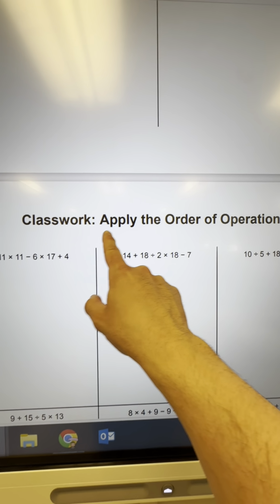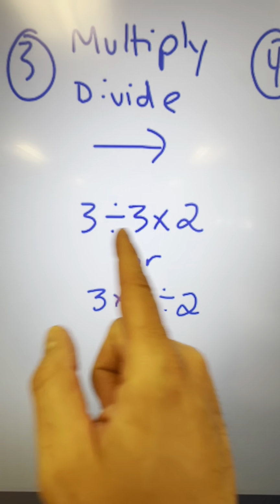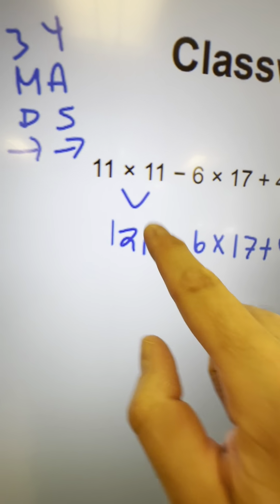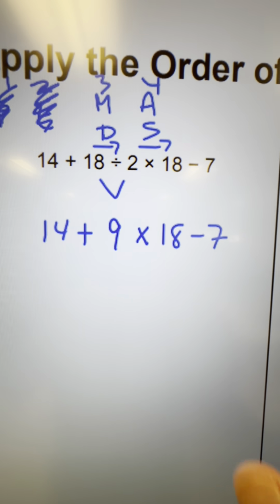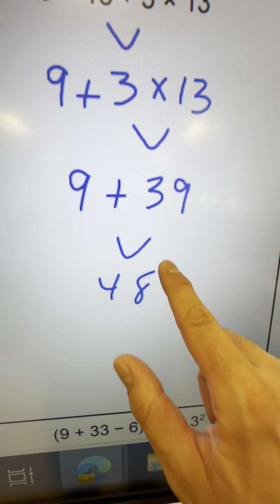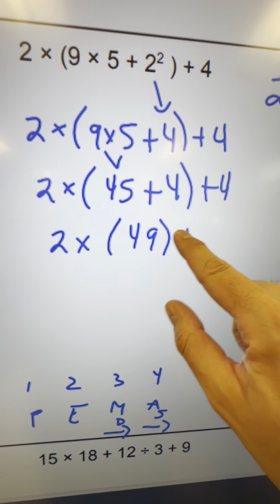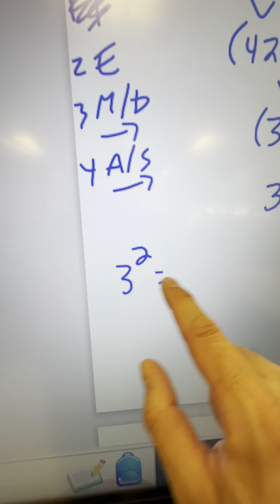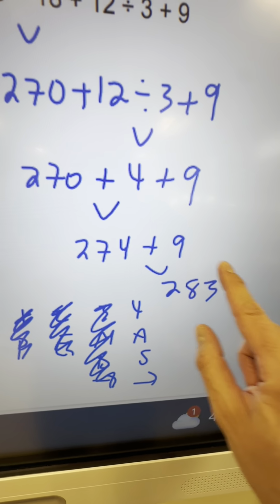Intro to Order of operations